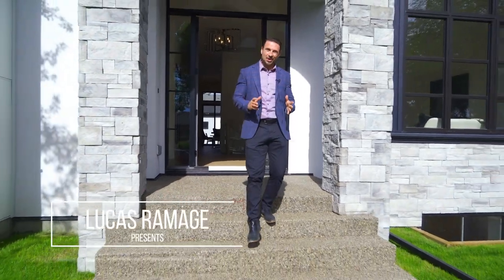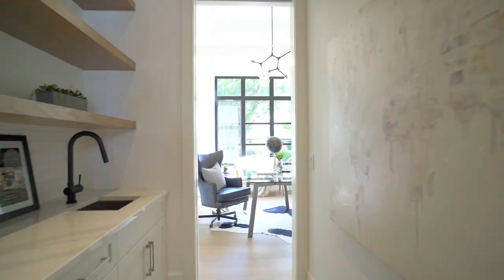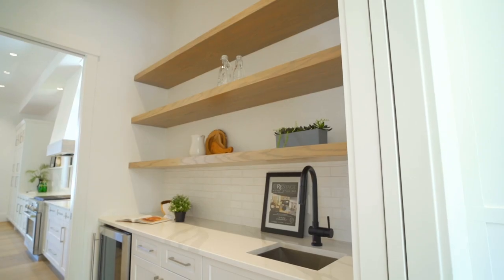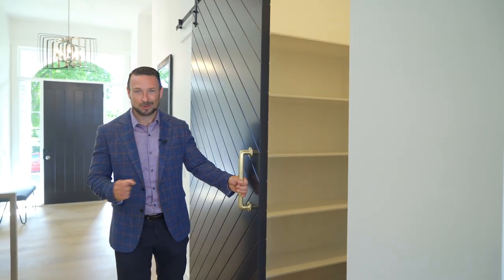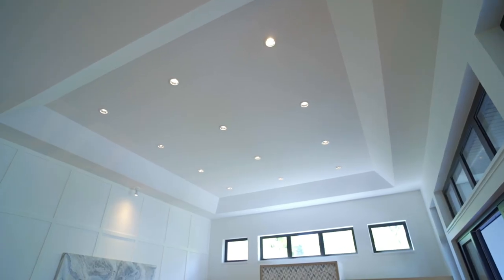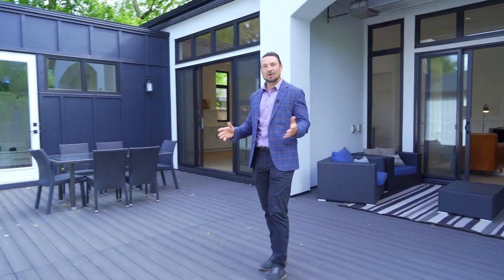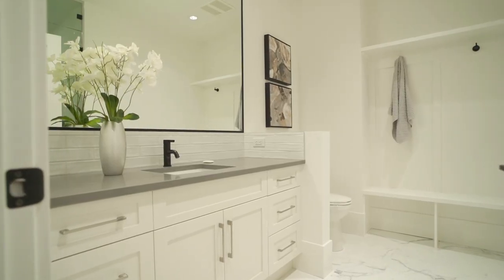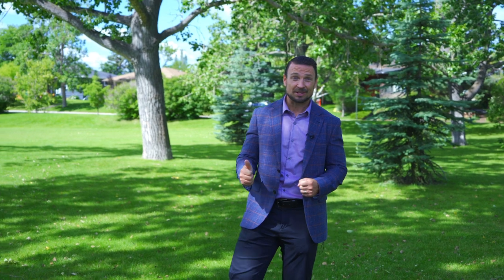Calgary Real Estate Property Video Tour Production - 1415 20 St NW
1415 20 St NW
This property is listed by
Lucas Ramage
Remax Real Estate (Central)